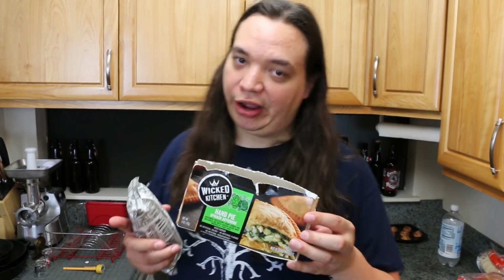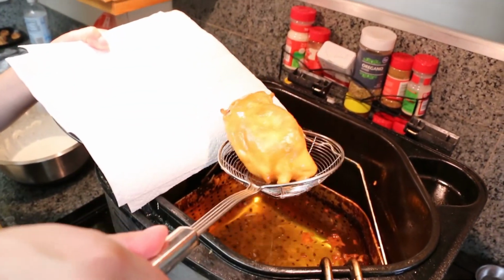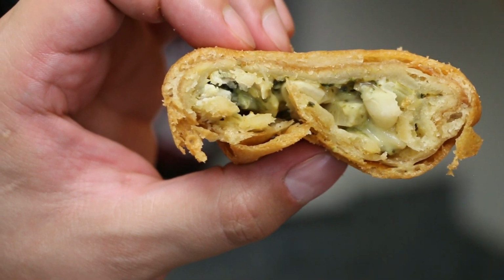Wicked Kitchen Hand Pie - Deep Friday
In this episode we're deep frying a brand we tried on Microwave Delights! We have a Wicked Kitchen hand pie in spinach and artichoke flavor.

There's a new Deep Fried What video at the end of every month!
In this series we will be doing a single serving review of deep fried goodness.